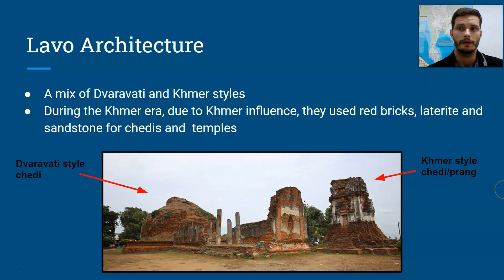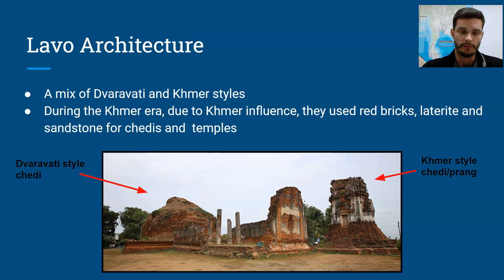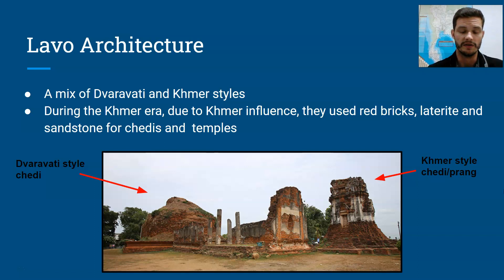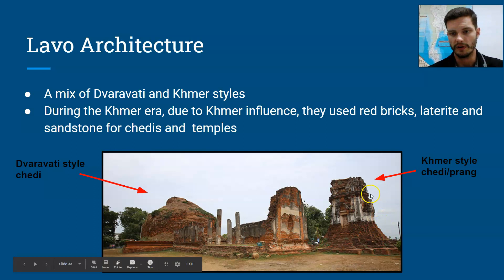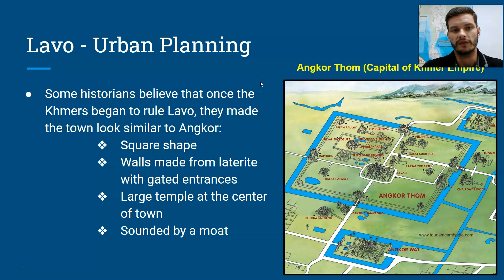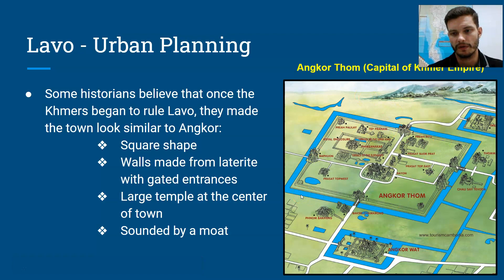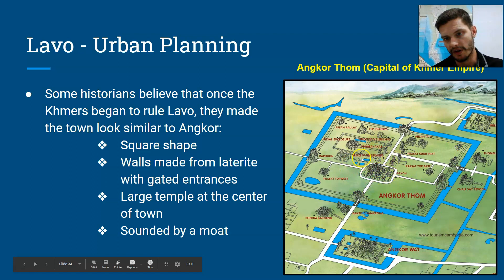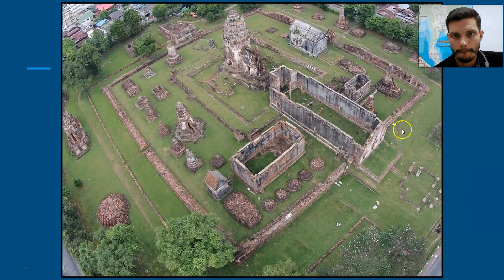Unit 12: Khmer Empire and Lavo; Lesson 7: Architecture and Urban Planning